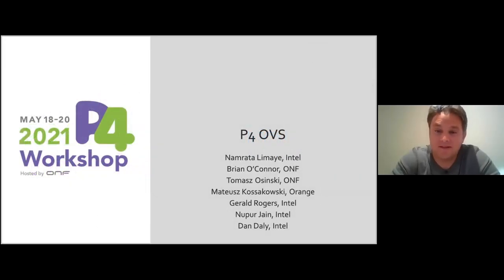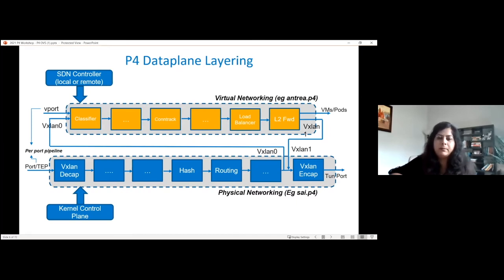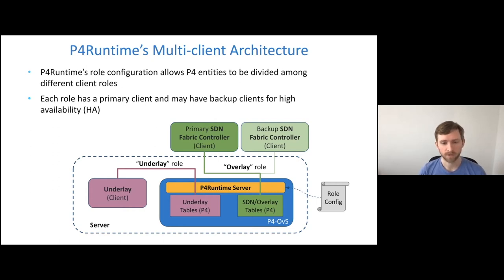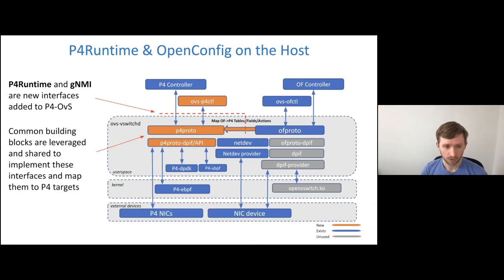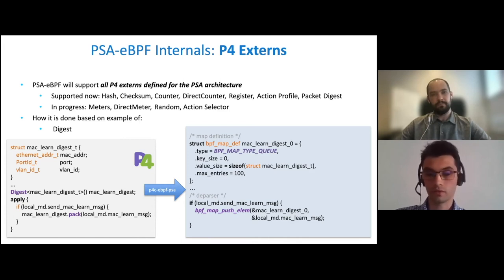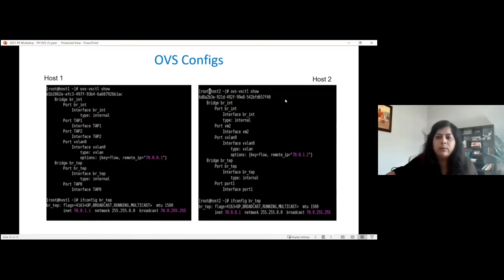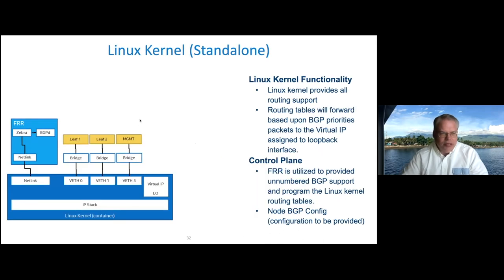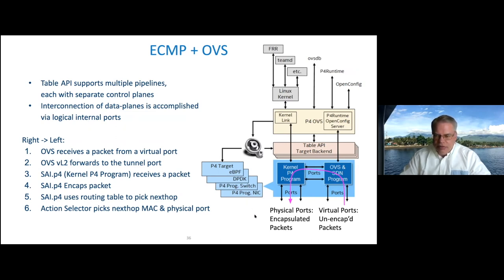P4 OVS Tutorial - Intel, ONF, and Orange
P4 OVS Tutorial

Dan Daly / Nupur Jain / Namrata Limaye / Gerald Rogers - Intel
Brian O’Connor / Tomasz Osinski - ONF
Mateusz Kossakowski - Orange

Overview
Part 1: P4-OVS (0:02:15)
Part 2: P4Runtime & OpenConfig on the Host (0:11:45)
Part 3: PSA-eBPF Target (0:28:40)
Part 4: VXLAN and ARP Example (0:40:40)
Part 5: Link Redundancy with BGP ECMP and P4 (0:52:00)
Part 6: Kubernetes Service Intro (1:07:12)
Wrap Up